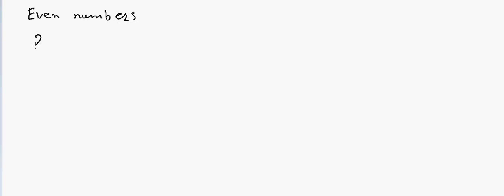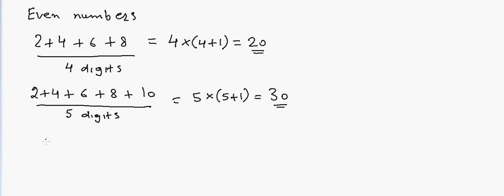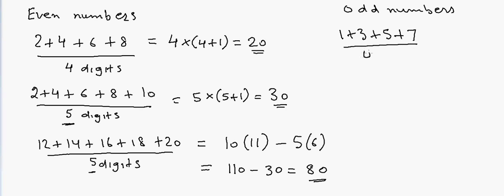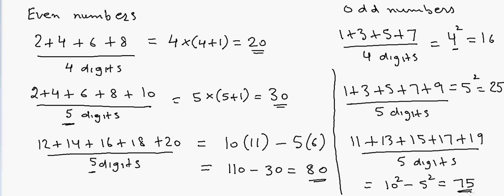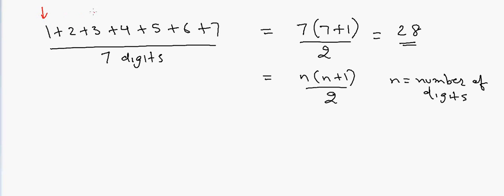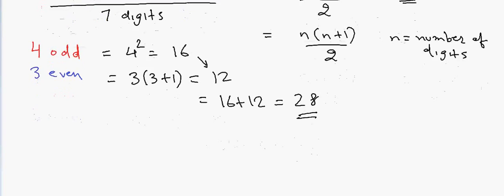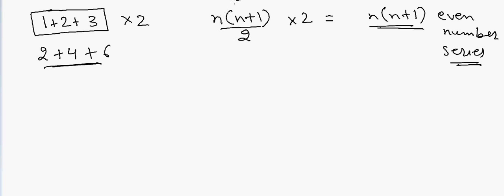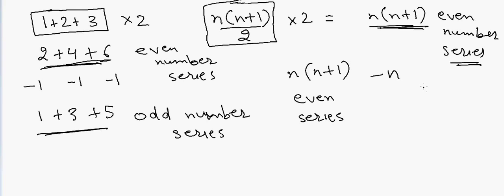Adding even or odd numbers in series in Mind 2